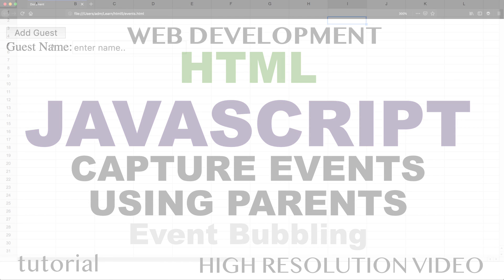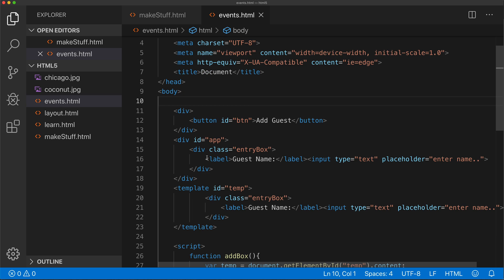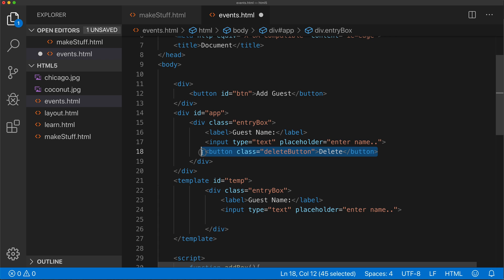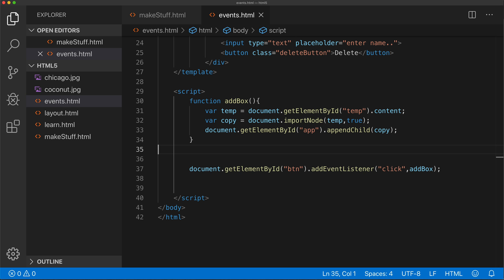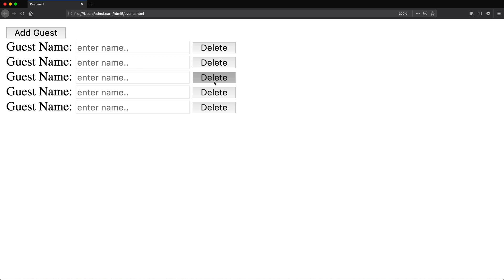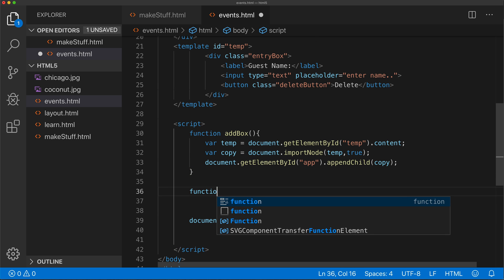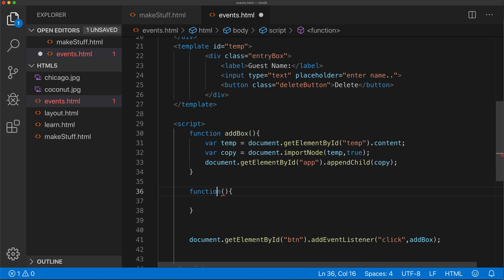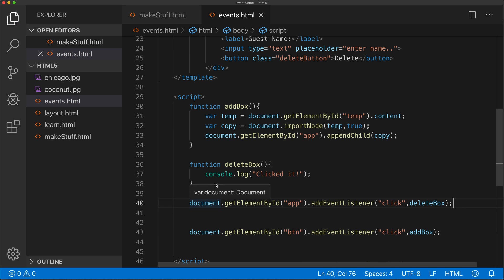Detect Clicks Using Parent Elements - Event Bubbling - HTML5 & JavaScript - Part 10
Learn how to detect click events on target child elements by assigning JavaScript event listeners to parent elements. We'll use event bubbling to to add and remove boxes from out list of guests.

This tutorial is Part 10 from HTML & CSS Crash Course for a JavaScript Developer series.